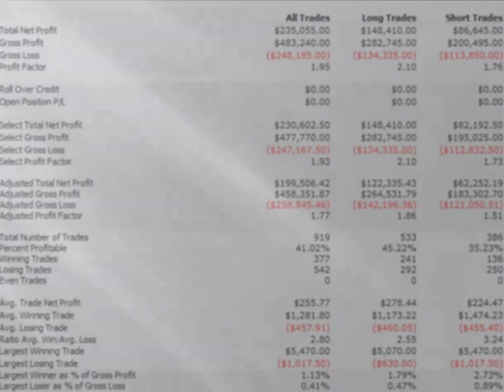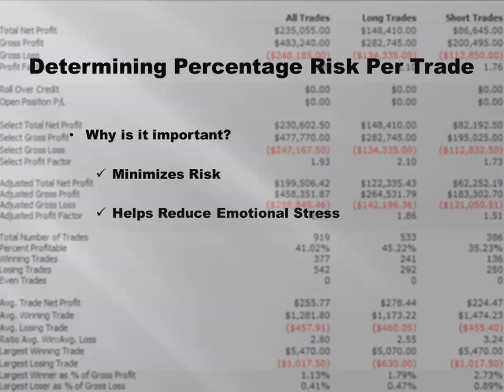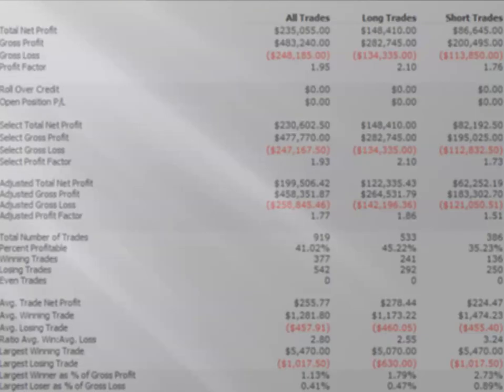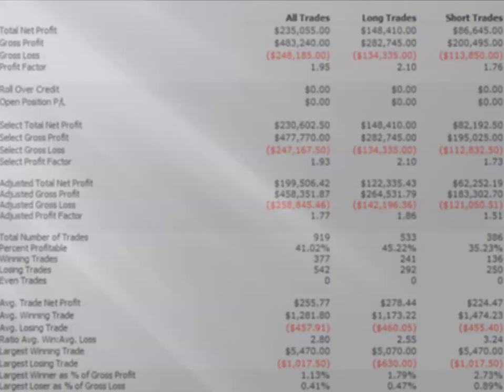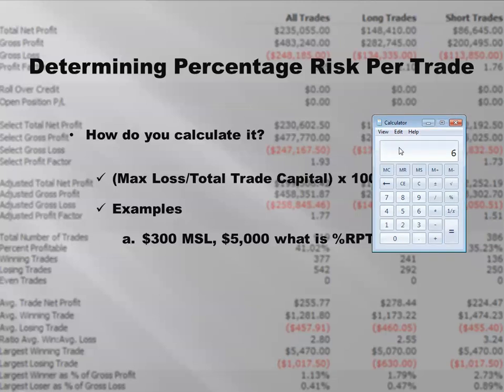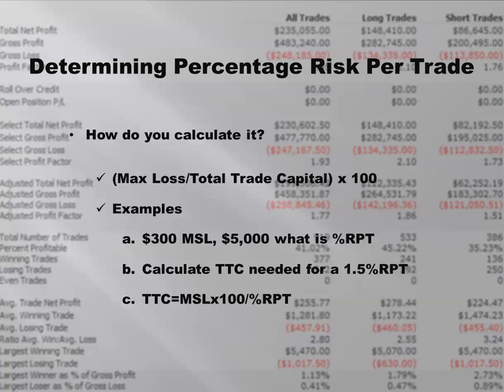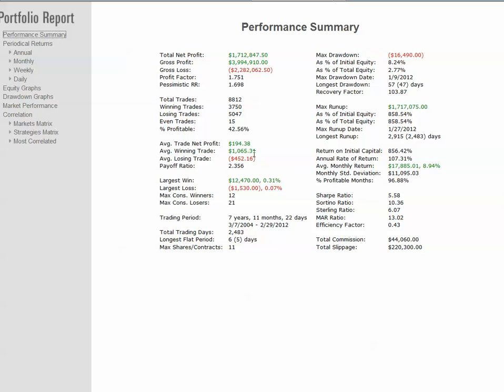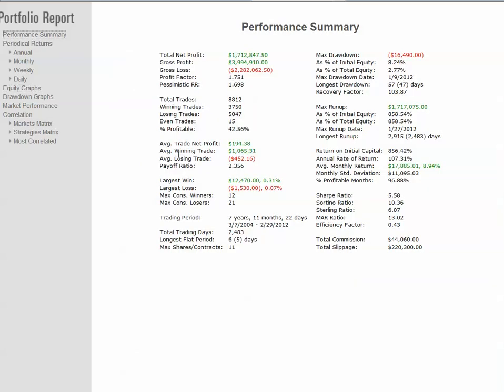Determining Percentage Risk Per Trade.mp4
This video tutorial describes how to calculate your percentage risk per trade when determining proper position sizing.